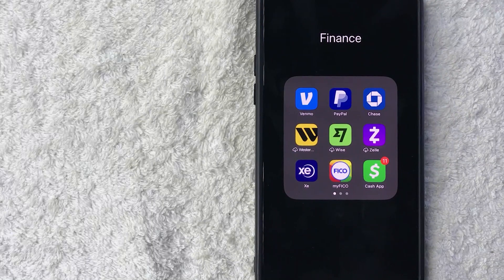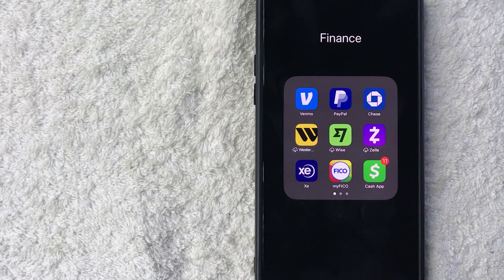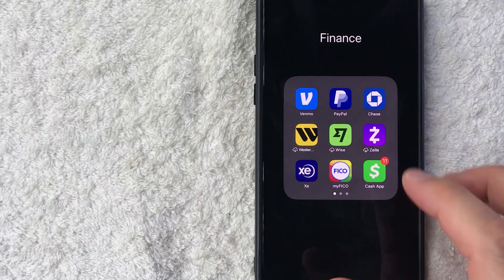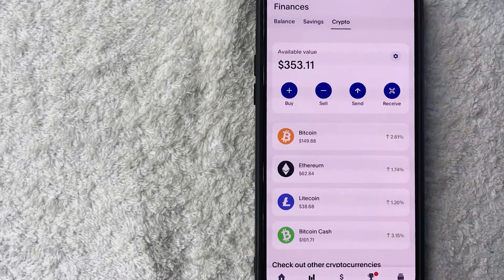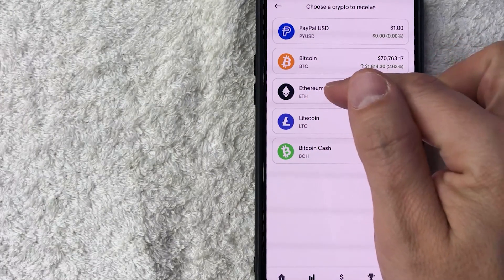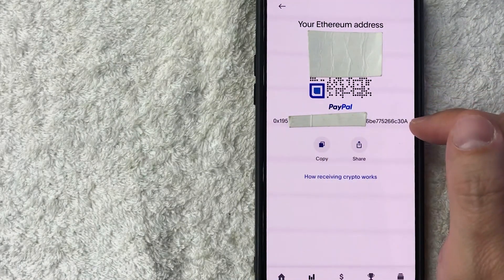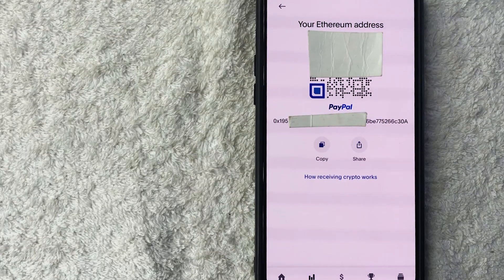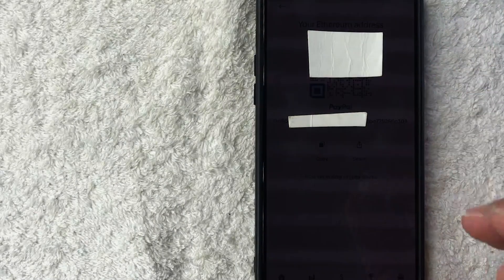✅ How To Find Paypal Ethereum ETH Wallet Address 🔴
Ethereum is a decentralized blockchain with smart contract functionality. Ether is the native cryptocurrency of the platform. Among cryptocurrencies, ether is second only to bitcoin in market capitalization. It is open-source software.